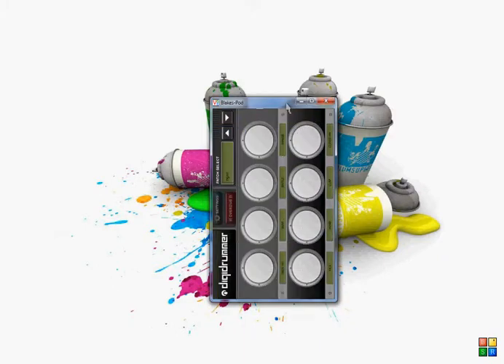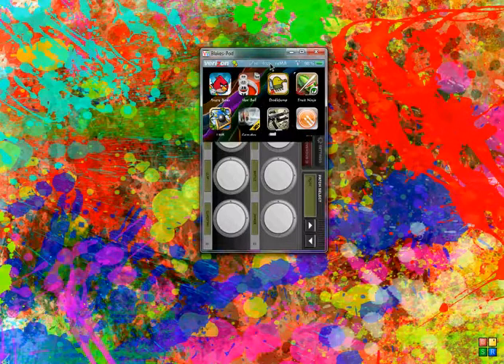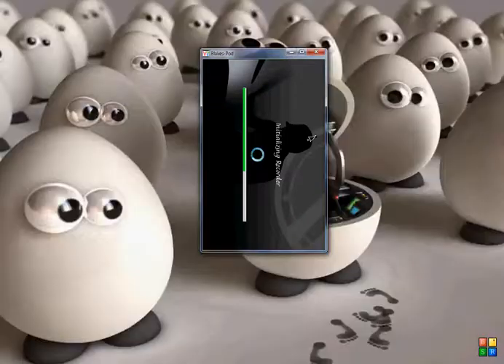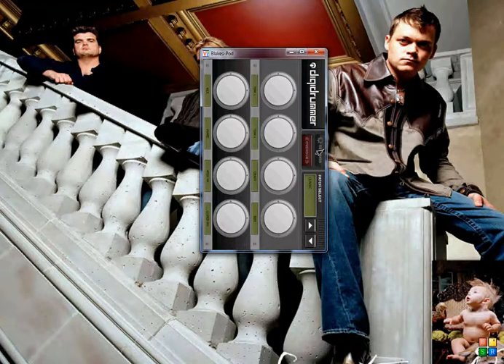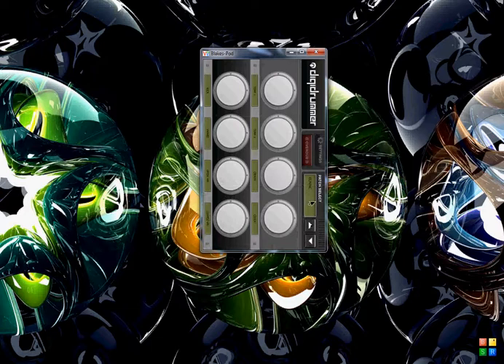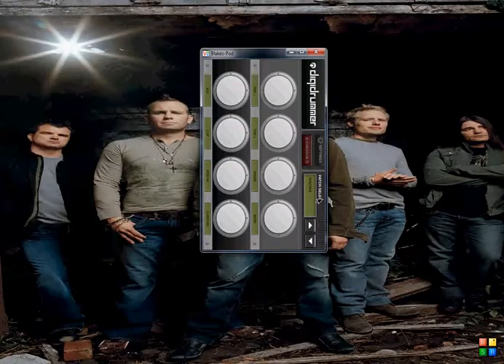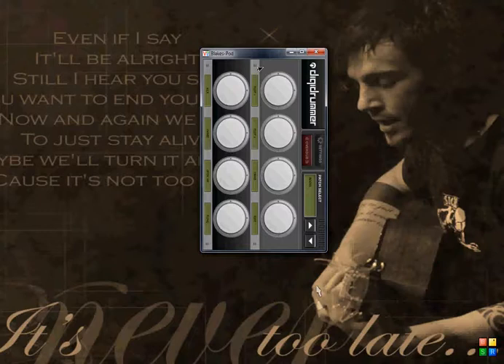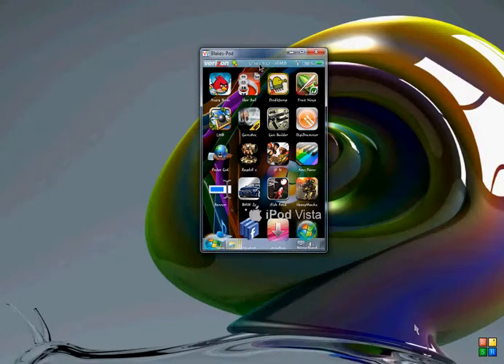My Favorita App as of 5.9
Sorry For not exact Audio. I tried to get it to work but it doesn't like me:( lol. But i did get the vid done. O and sorry i was chewing gum:\. I took it out every time but that one because i was frustrated. But all in all I hope you liked it.